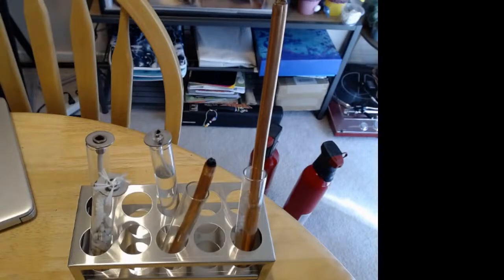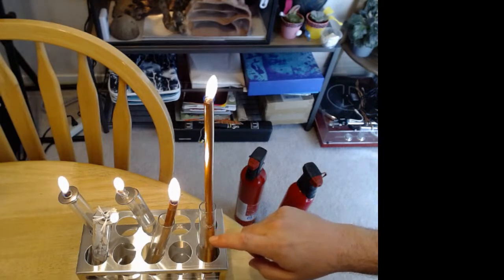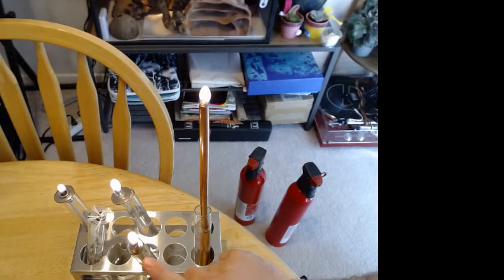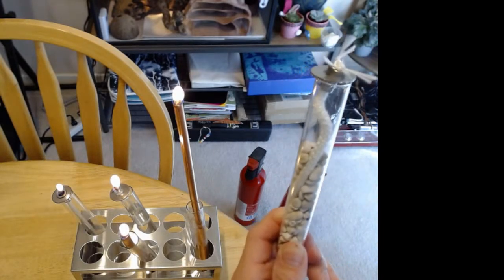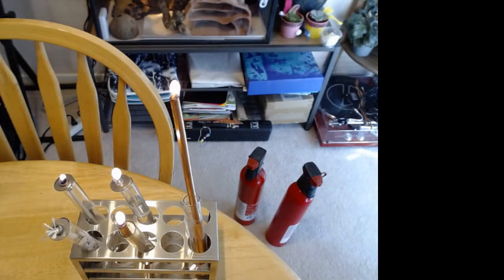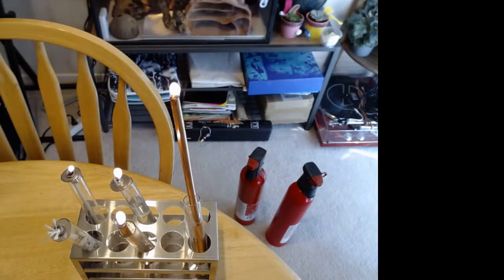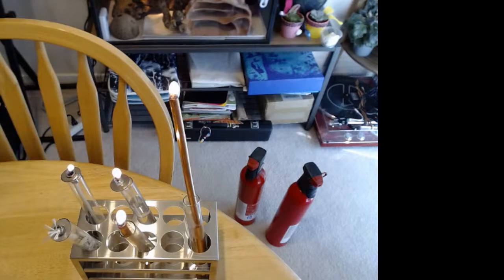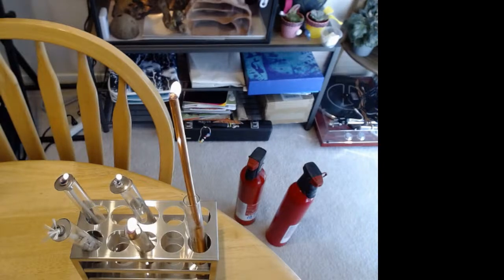1/4" Fiberglass Oil Lamp Wick Test How High Does Paraffin Lamp Oil Level Need To Be Won't Stay Lit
How much fuel must  you have in your oil lamp torch.  Or your flame won't stay lit.

NEW JABBADUB ALBUM STEPPA OUT NOW. THIS IS THE 11TH RELEASE FROM JABBADUB BAND.

Check out:
DJ Ras Imon

Big Up To Nice Up Radio!!!
Nice Up Radio Streaming reggae all day long.

Great Holiday Idea AKAI FL Studio Controller $99 Special Sale!!!